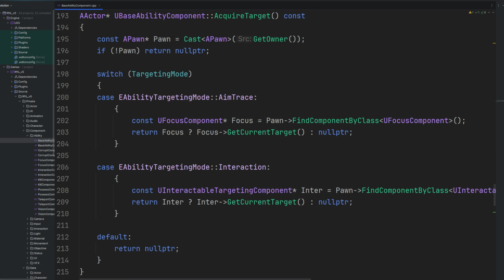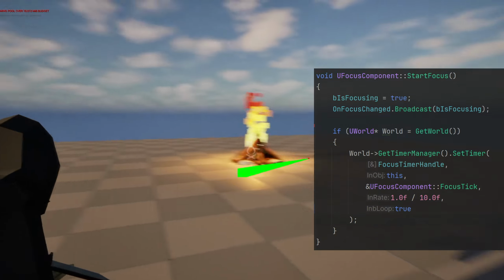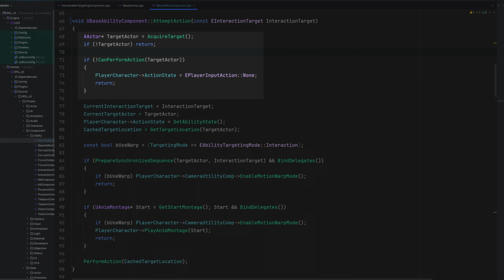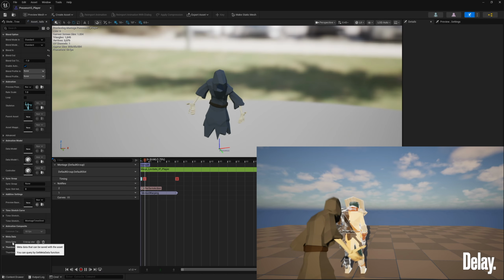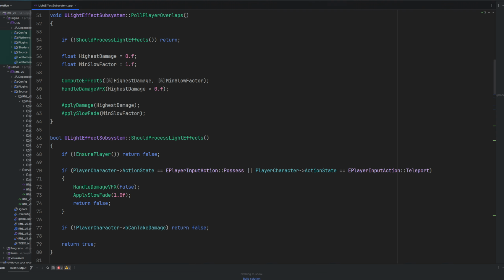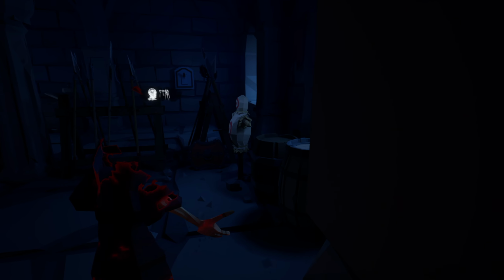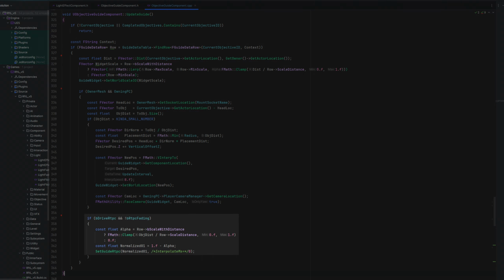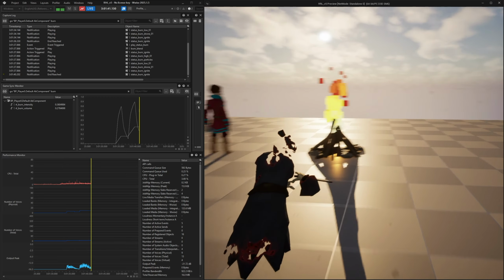Technical Overview - Run from the Light 2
This is a technical overview of my Run from the Light game.

I wish I could freeze time and spend a few more months working on this project.
There’s a lot that isn’t shown in the videos, like player detection, NPC behavior and the courage system, the stats component, the HP indicator, and the early foundations of a boss battle.

I think I’ll come back to it one day. But for now, it’s time to move on to new things.